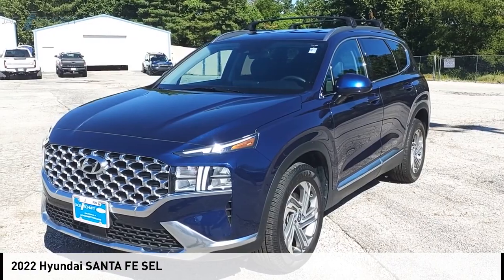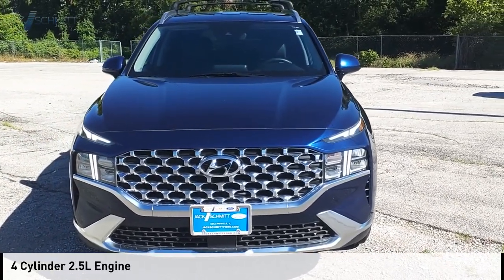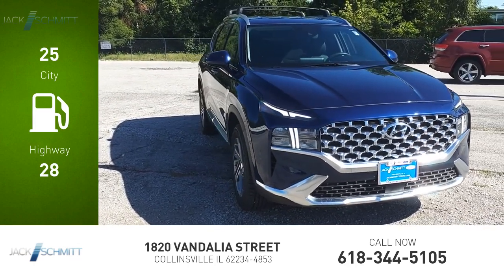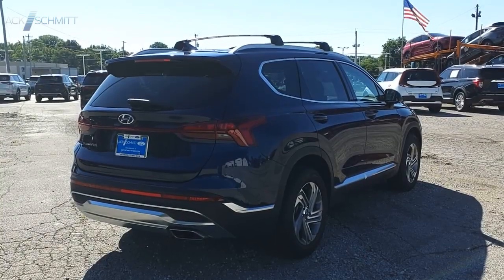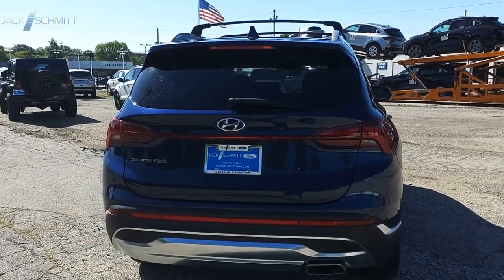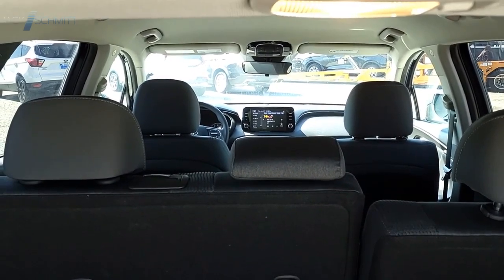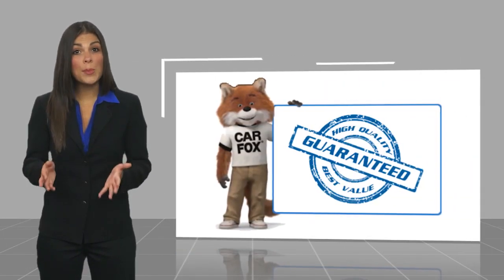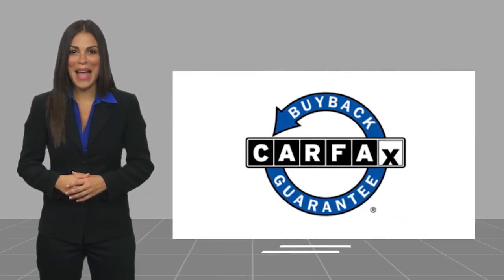2022 Hyundai SANTA FE SP2363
2022 Hyundai SANTA FE SEL